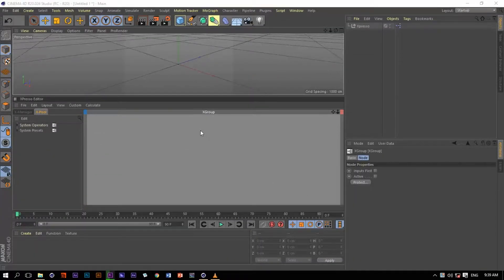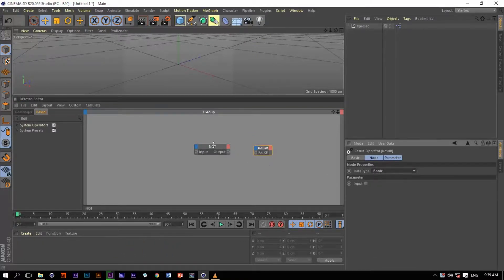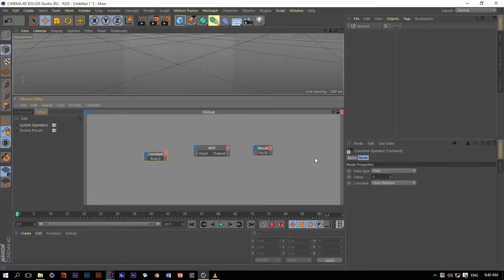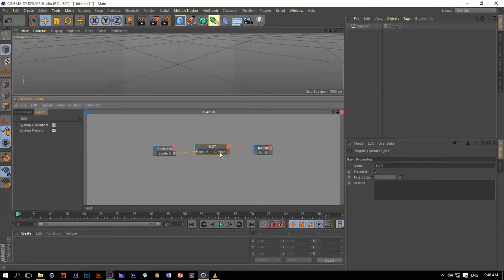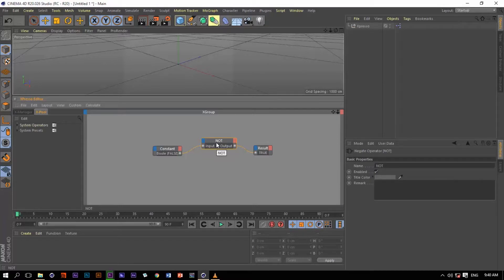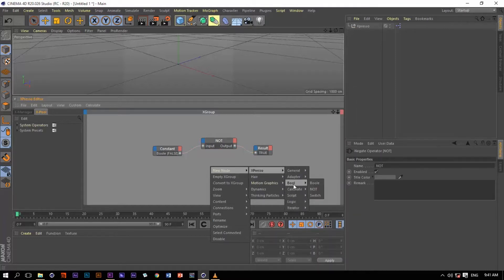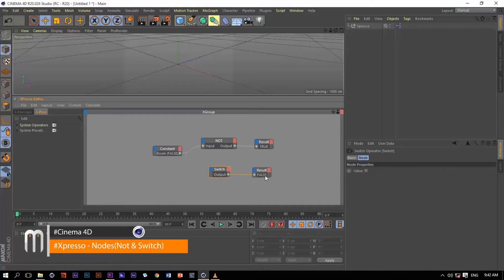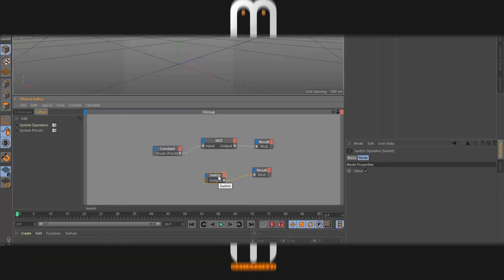C4D Tutorial | Xpresso tag | Not & Switch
#1 General
#2 Adapter
#3 Bool
#4 Calculate
#5 Script
#6 Logic
#7 Iterator
In this video, I will explain the C4D Xpresso tag (Not & Switch Node) which is one the most useful nodes in Xpresso.